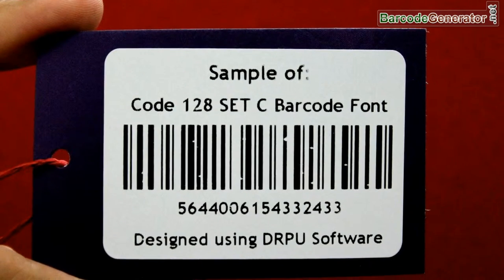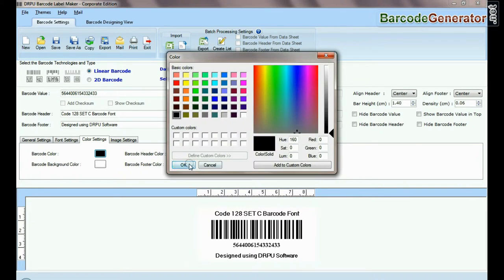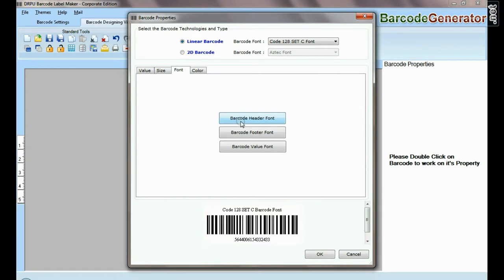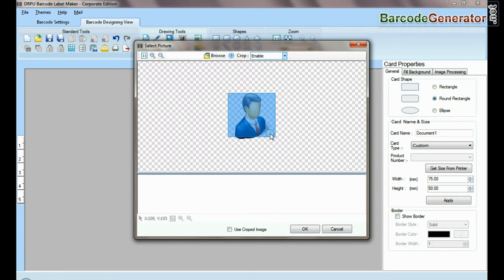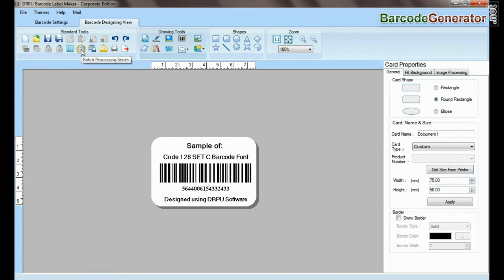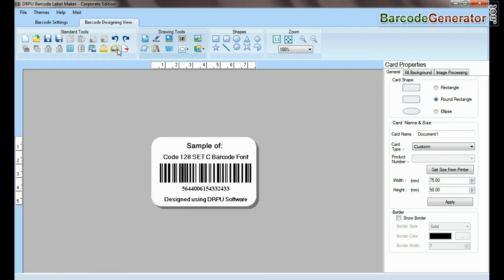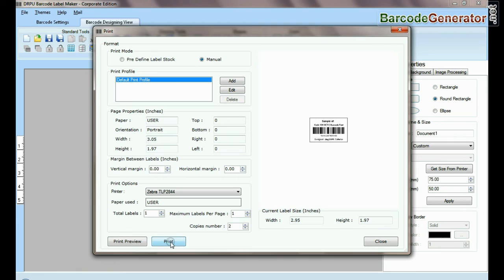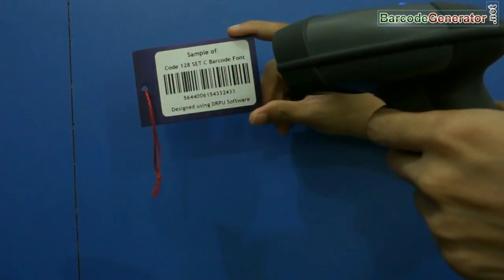Simple Steps to Design Barcode Tags in Code 128 Set C Font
Design Barcode Tags, stickers, labels etc in Code 128 Set C Font in just few simple steps. Use DRPU Barcode Label Maker Application to create barcode stickers in different shape or size and save them in various graphic file formats.